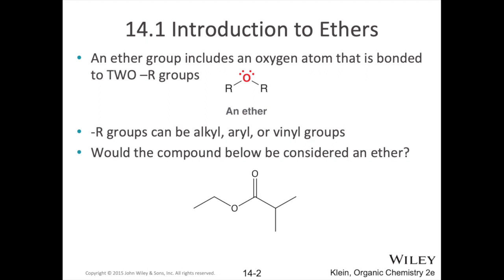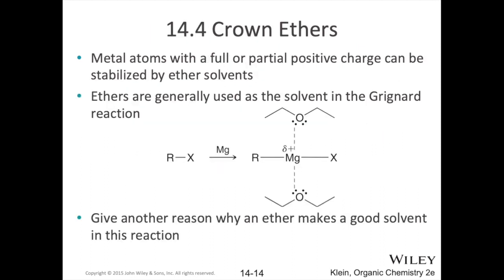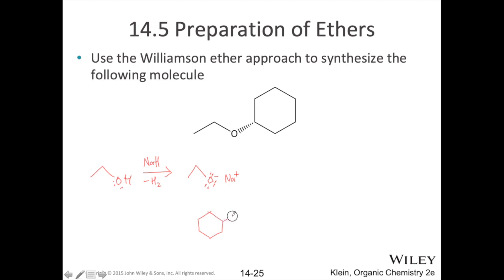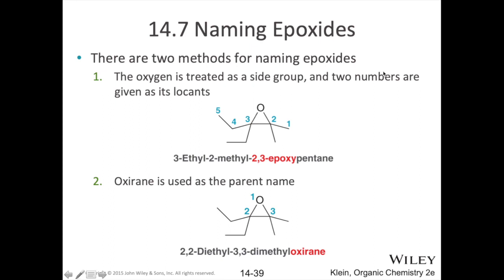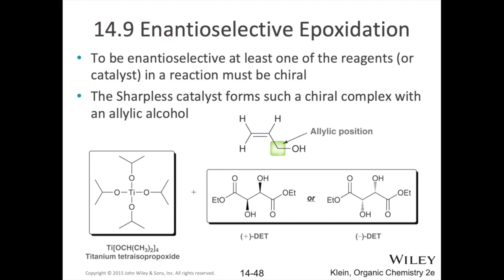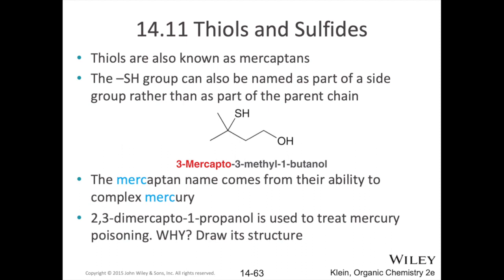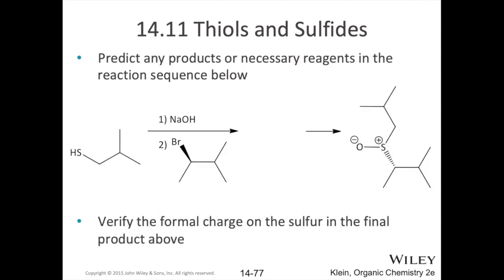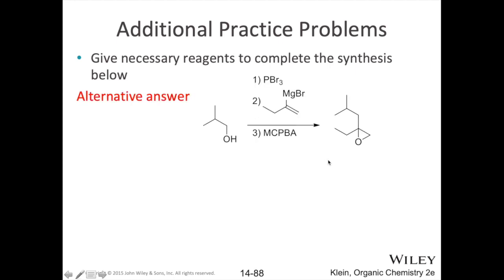CHM 203 Ch 14: Ethers and Epoxides, Thiols and Sulfides